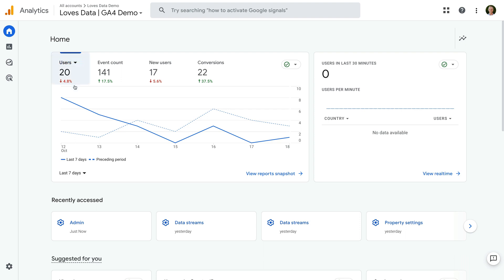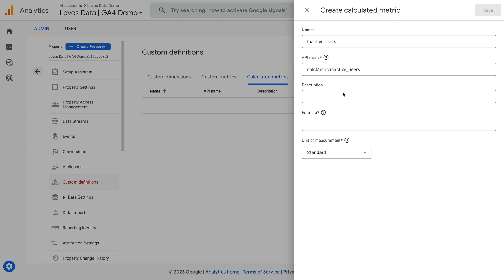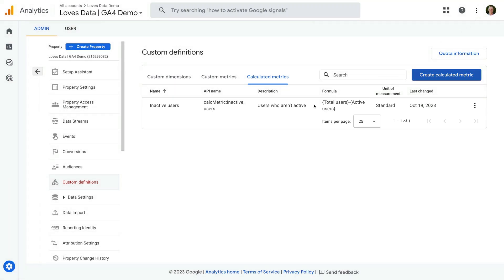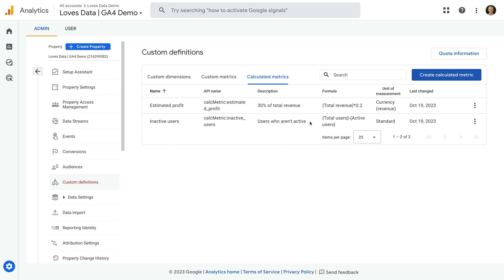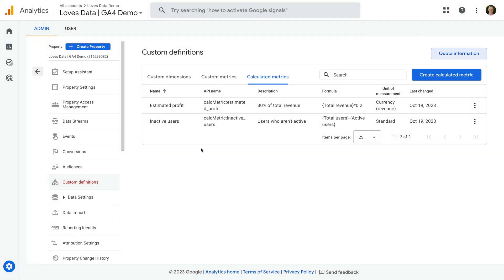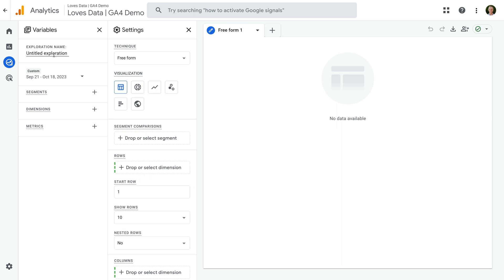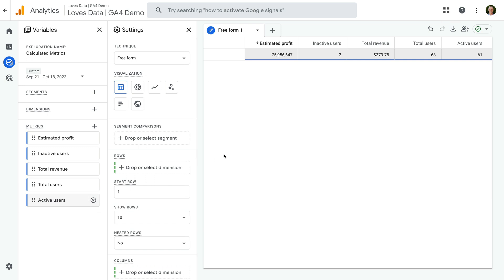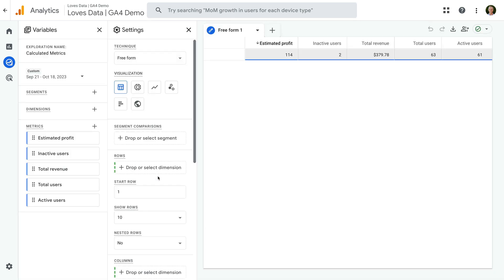The NEW GA4 Calculated Metrics (What They CAN and CAN'T Do)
Use calculated metrics in GA4 (Google Analytics 4) to create your own metrics based on other existing metrics from your reports. Learn how to create calculated metrics, important limitations, and how to fix the calculated metric bug in GA4 if you encounter it. Let's get started!

JUMP TO A TOPIC:
00:00 Introduction
00:51 Create calculated metrics
04:05 Limitations of calculated metrics
05:25 Adding calculated metrics to reports
07:37 Calculated metrics bug
08:44 Conclusion